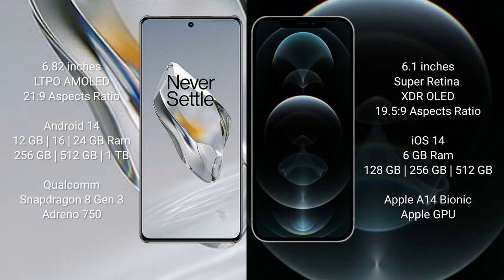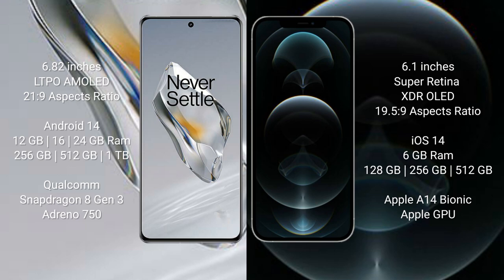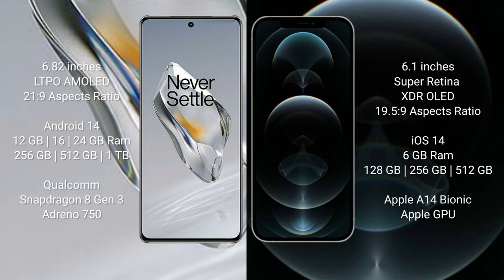OnePlus 12 vs iPhone 12 Pro Review